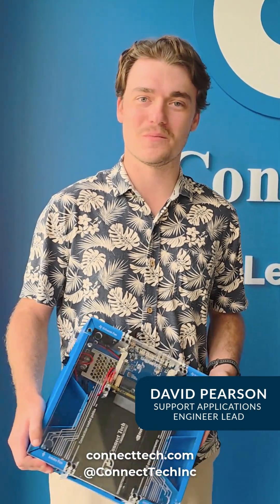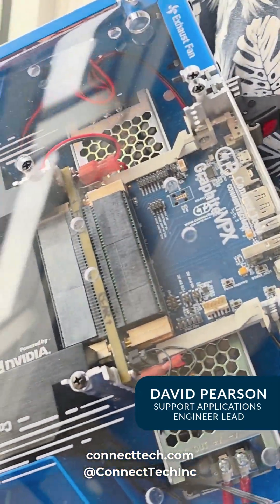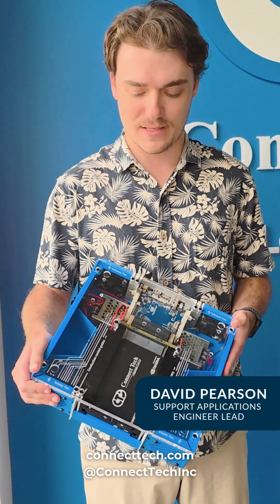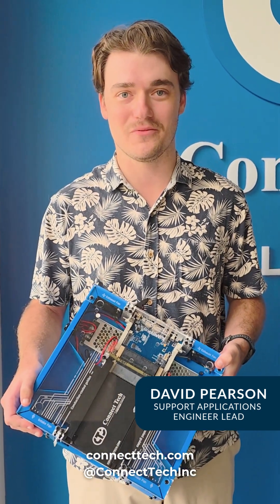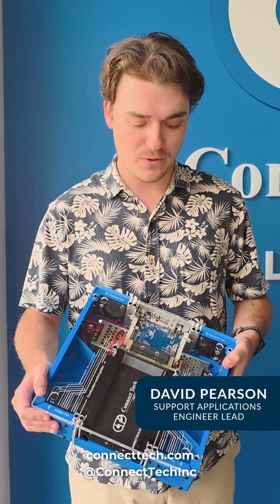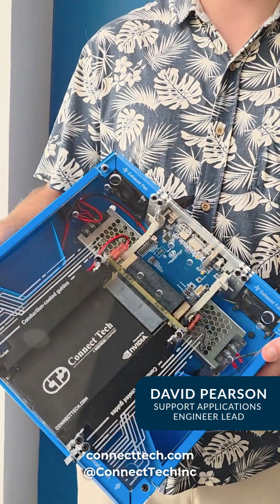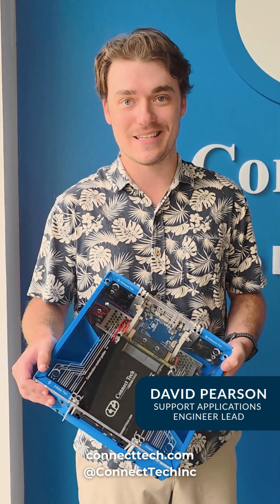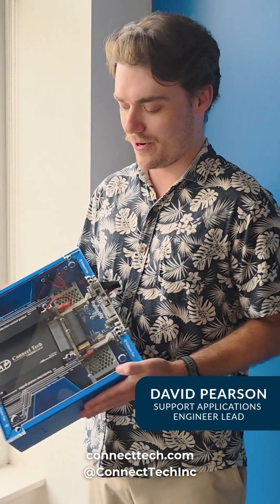Connect Tech's SOSA-Aligned VPX Development System with Jetson AGX Orin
The VPX Development System from Connect Tech is a compact 3U / 1-slot chassis built for rapid VPX prototyping and testing. It's integrated with our Graphite VPX, powered by NVIDIA Jetson AGX Orin, as well as a Rear Transition Module (RTM). It's stackable and easy to set up with no backplane design needed.

Get a closer look as David Pearson takes you through the system in this video.